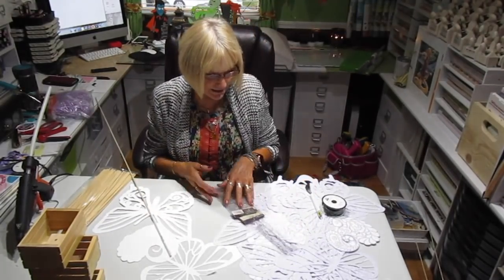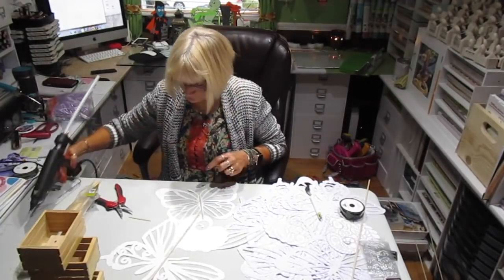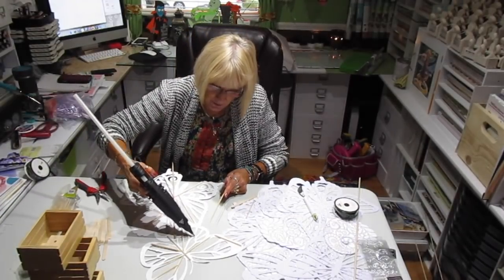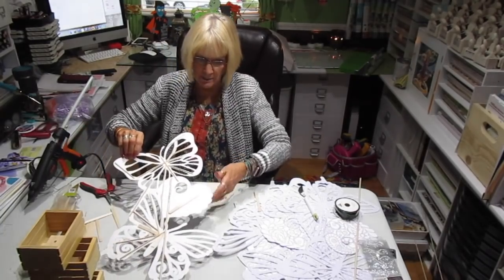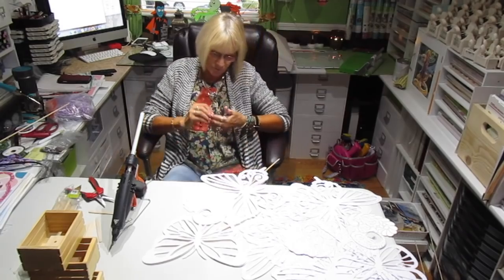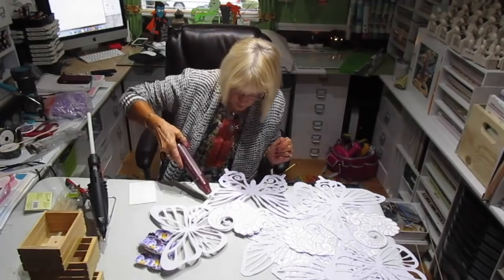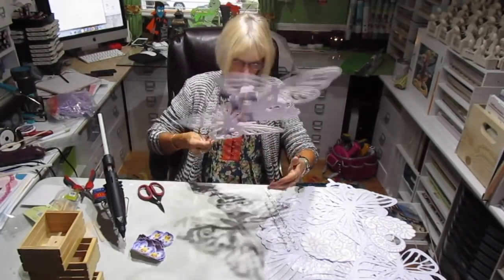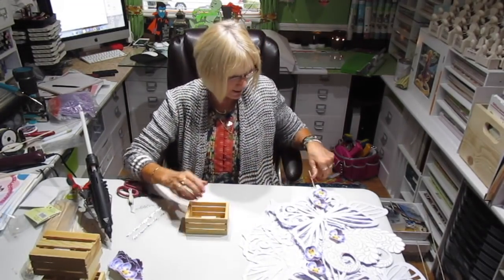Butterfly & Posey centerpieces